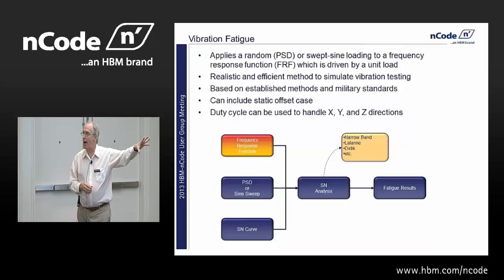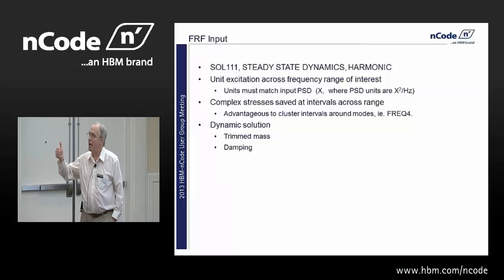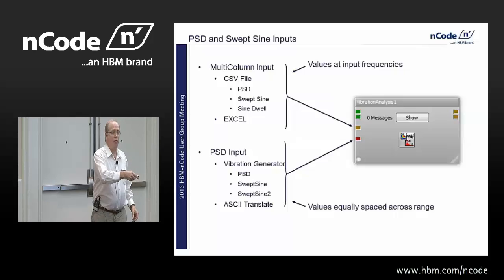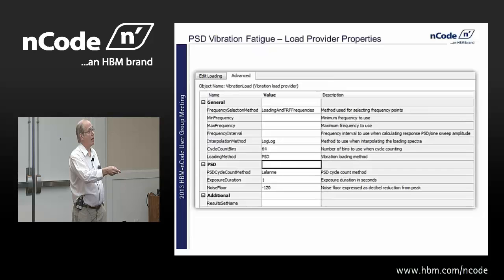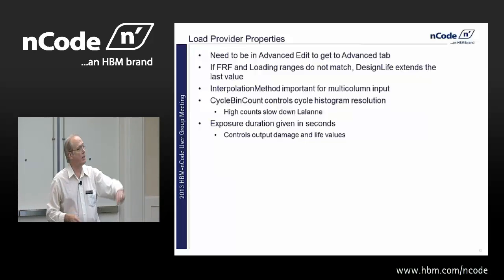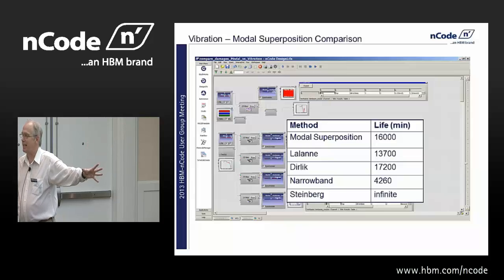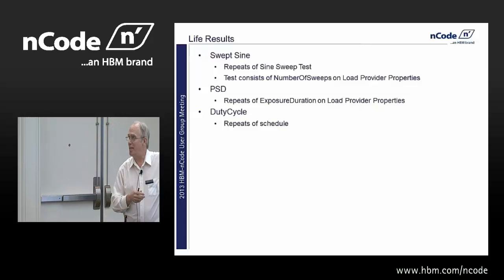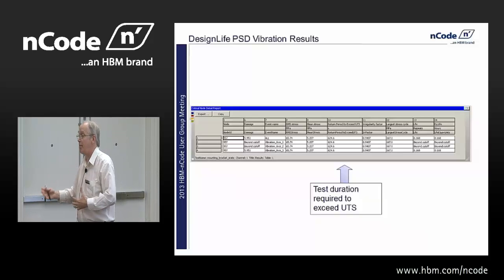An Overview of Vibration Fatigue Analysis in nCode DesignLife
Vibration Fatigue enables the simulation of vibration shaker tests driven by random (PSD) or swept-sine loading. It provides the capability to predict fatigue in the frequency domain and it is more realistic and efficient than time-domain analysis for many applications with random loading such a wind and wave loads.